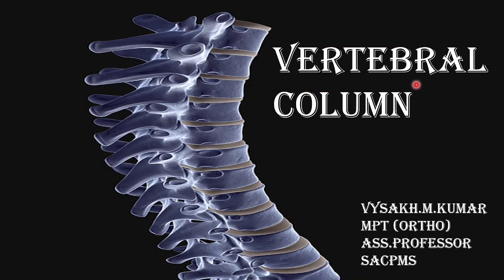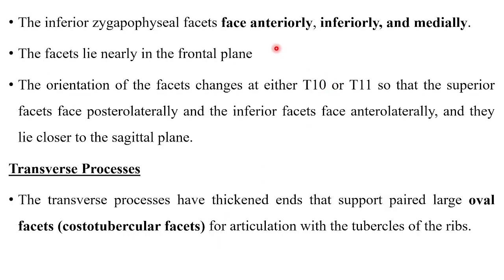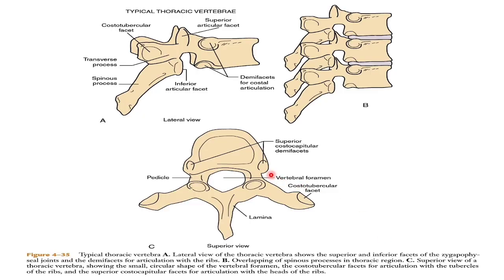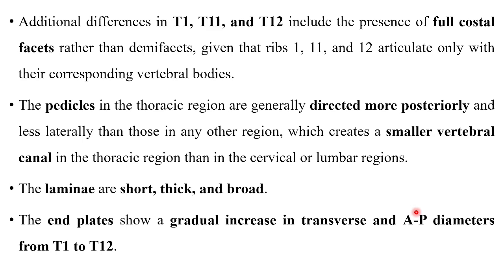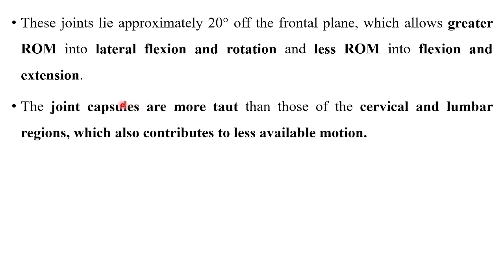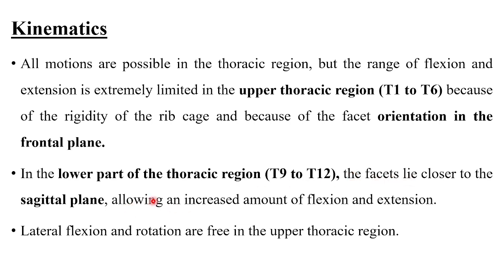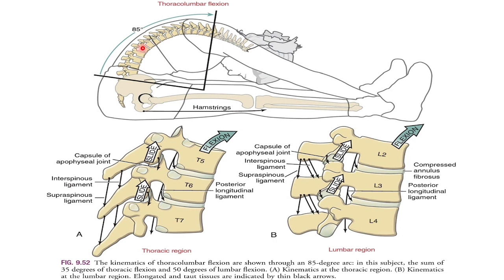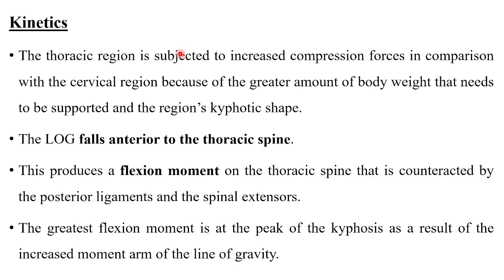BIOMECHANICS OF VERTEBRAL COLUMN - PART 4 (KINETICS AND KINEMATICS OF THORACIC SPINE)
In this video we’ll walk you through:
INTRODUCTION
TYPICAL THORACIC VERTEBRAE
ATYPICAL THORACIC VERTEBRAE
INTERVERTEBRAL DISC
ARTICULATIONS
INTERBODY JOINTS
APOPHYSEAL JOINTS
LIGAMENTS
FUNCTION OF THORACIC REGION
KINEMATICS OF THORACIC SPINE
KINETICS OF THORACIC SPINE

TIMESTAMPS
00:00- INTRODUCTION
01:06 - TYPICAL THORACIC VERTEBRAE
05:32 - ATYPICAL THORACIC VERTEBRAE
07:36 - INTERVERTEBRAL DISC
09:01 - ARTICULATIONS
10:25 - LIGAMENTS
11:01 - FUNCTION OF THORACIC REGION
12:34 - KINEMATICS OF THORACIC SPINE
23:05 - KINETICS OF THORACIC SPINE

Our channel is about Teaching physiotherapy related contents. We cover lots of cool stuffs such as Biomechanics, Exercise therapy and Electrotherapy and so on!